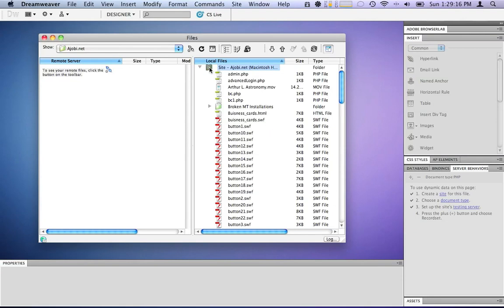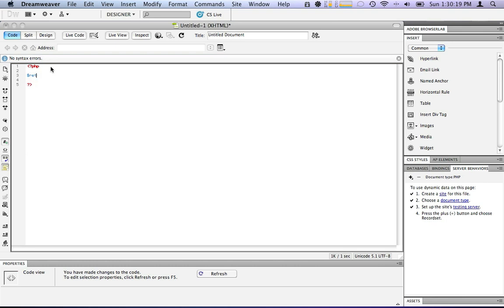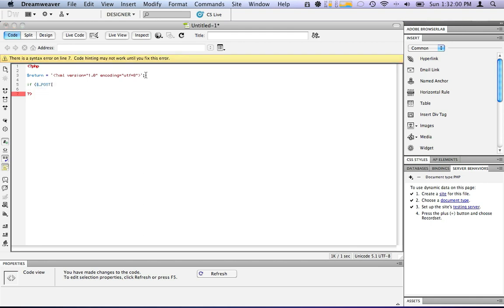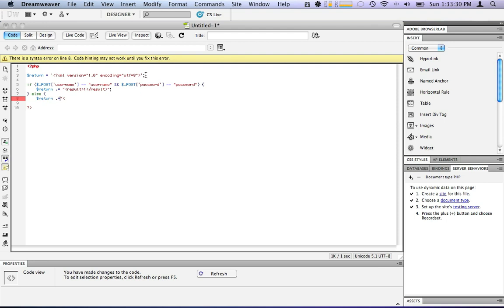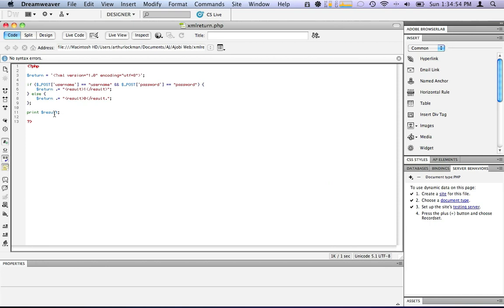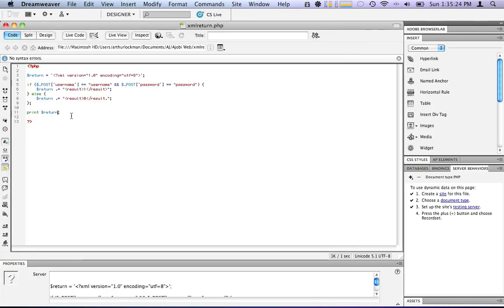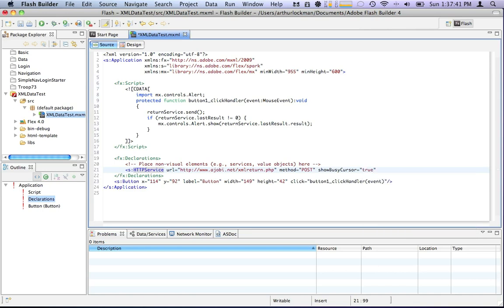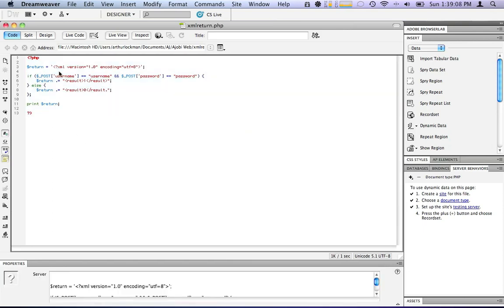Dreamweaver CS5 - Writing simple backend scripts for Flash Builder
In this video, we take a look at writing simple scripts to send data to a Flex application using Adobe Dreamweaver CS5 and the PHP backend Server technology.